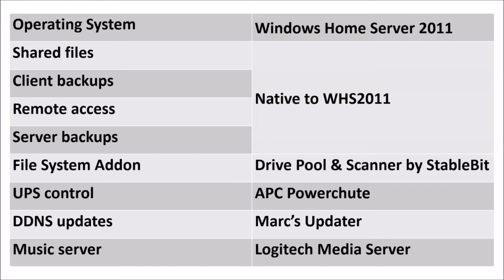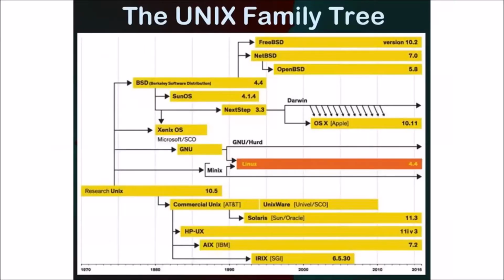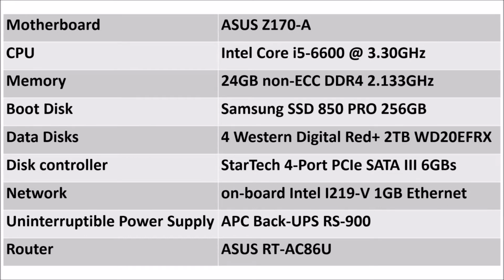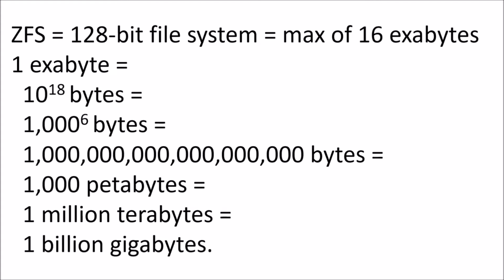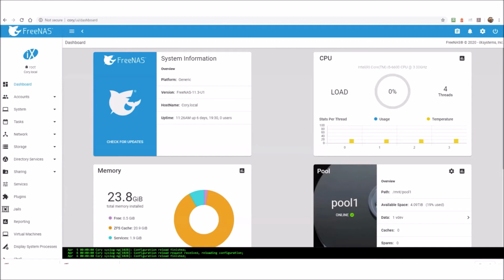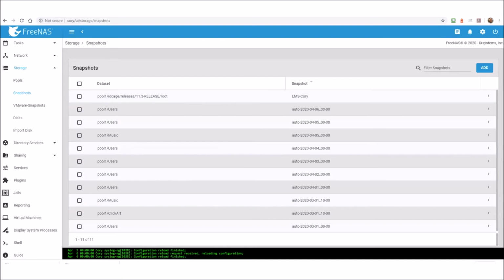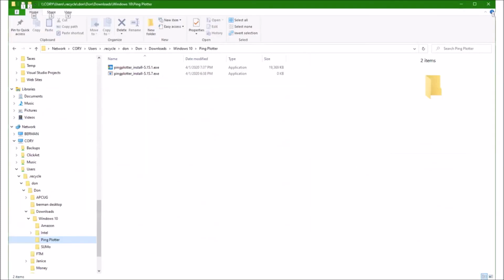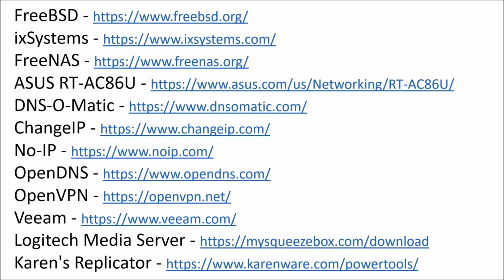FreeNAS A Great Choice for a Home Server, Don Arrowsmith, APCU VTC 8-15-20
This presentation details how Don replaced his aging Windows Home Server 2011 system.
Don Arrowsmith, President, Philadelphia Area Computer Society